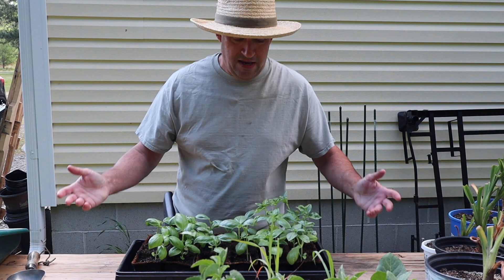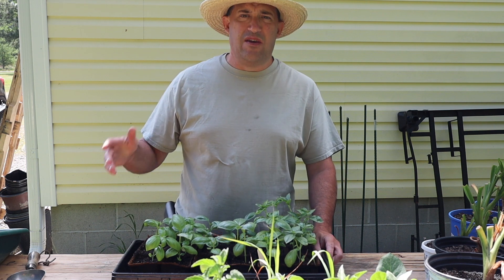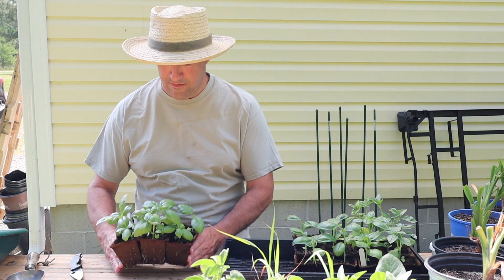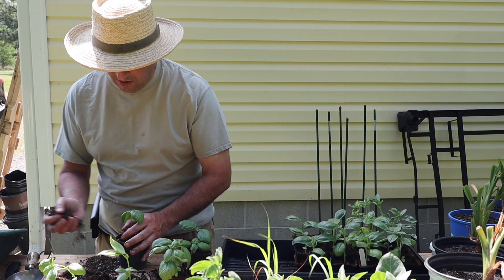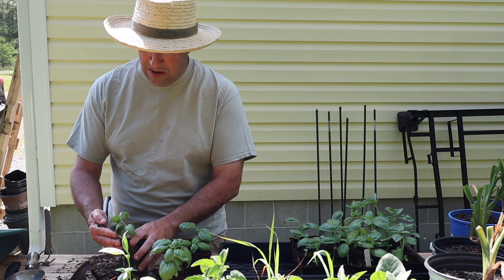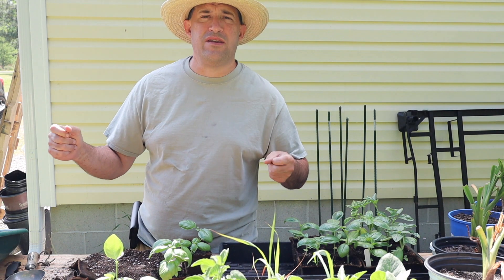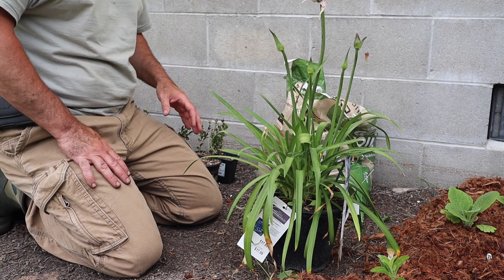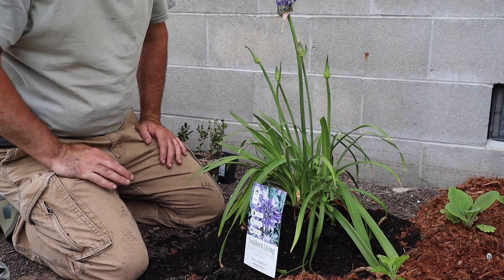Planting and Up Potting!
Planting plants that have been waiting far to long to be planted up, and up potting some basil that needs a little love!

TECH
Gorilla Pod
Smart Phone Lens
Desk Microphone
Camera Microphone
Great for backups

The Jewel Garden
Down to Earth
The Complete Gardener
The Rose
Veg in One Bed
Floret Farm’s Cut Flower Garden

TOOLS
Tub Trug
Felco Pruners
Felco F2 Pruners
Grow Lights
Bird Feeder
Watering Wand
Quick Hose Disconnect
Grass Edge Trimmer
Hose Nozzle